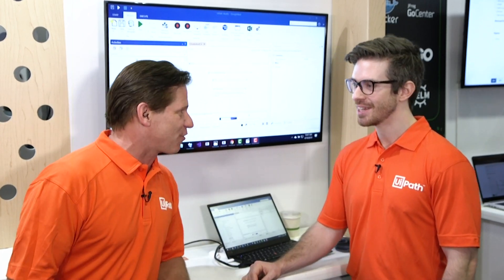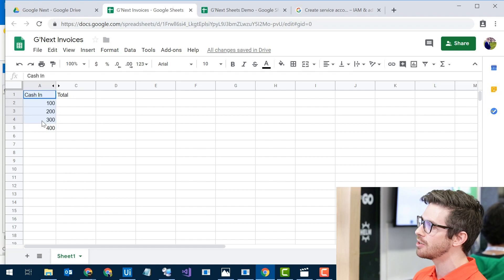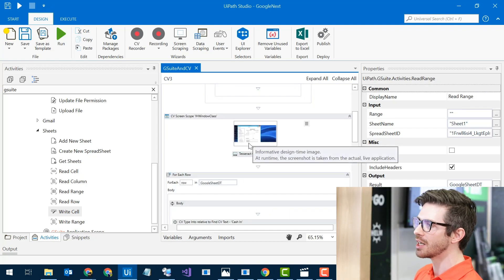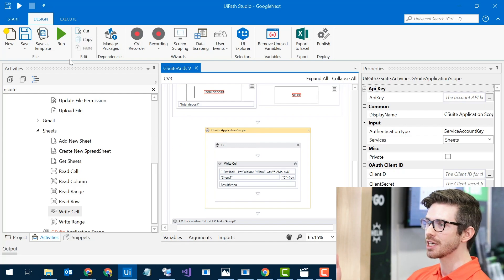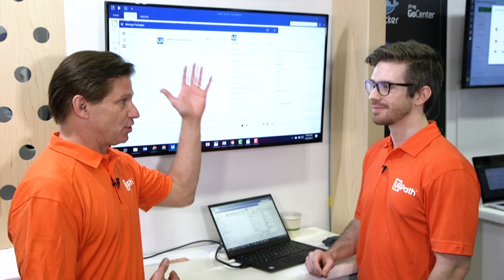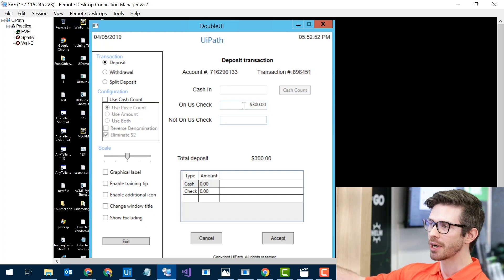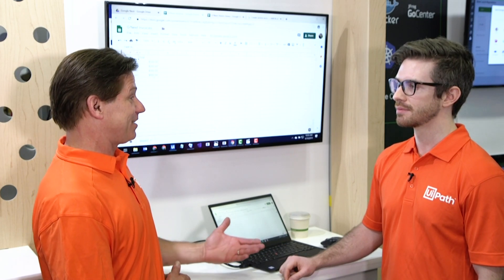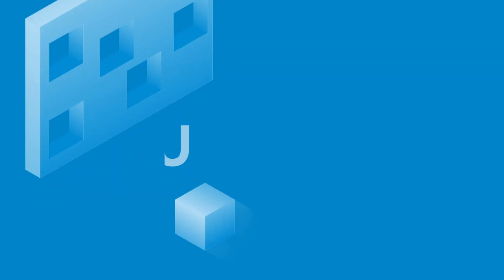Full Google Suite RPA Integration, only available with UiPath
While attending Google Cloud Next 2019, Brent Haley was joined at our booth by one of our excellent pre-sales engineers, James Reames, to demo something no one else in the market is offering; full G Suite RPA integration. As imagined this is an incredibly powerful tool and time saver. Watch the video for James' full insights.